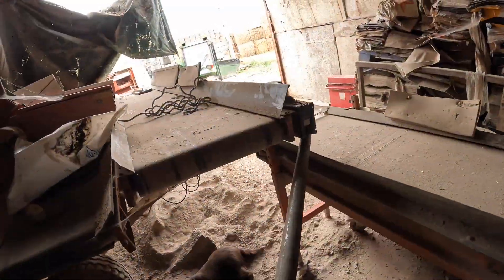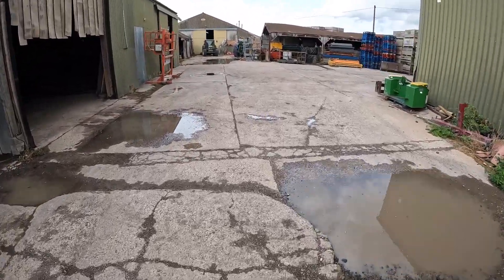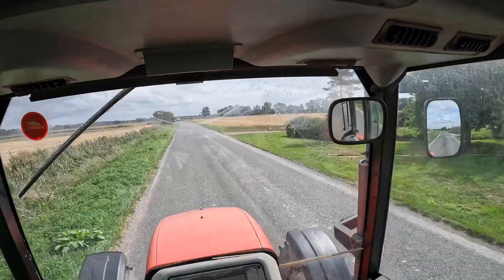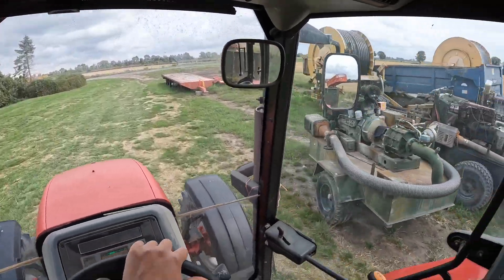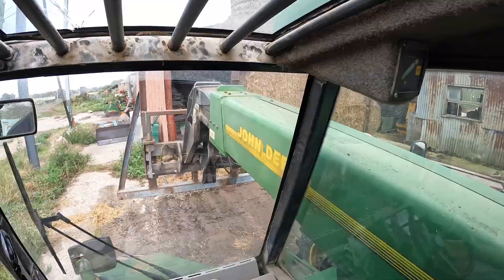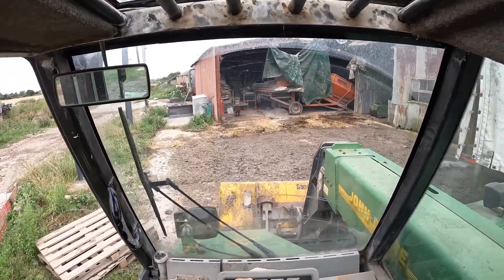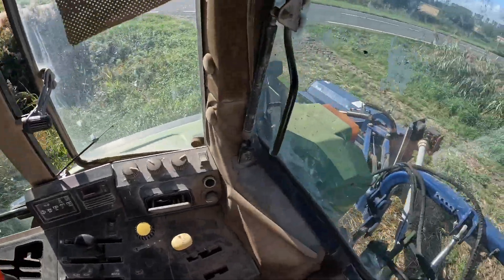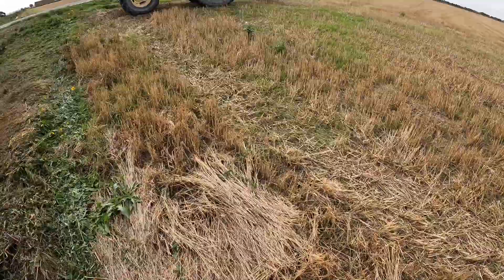Moving BIG Machines On The Farm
Today Daniel and Grumpy Grandad are moving big machines on the farm getting everything ready for Potato Harvest coming up later on in the farming calendar.

Time Stamps
0:00 Intro
0:38 wall out of straw
1:15 Little Red our McCormick
2:58 on board the John Deere Telehandler
4:25 moving big machines on the farm
7:16 Grumpy Grandad shows us a John Deere Injection Pump
8:28 Lets go Mowing
10:40 The End Result

Socials

Our Products